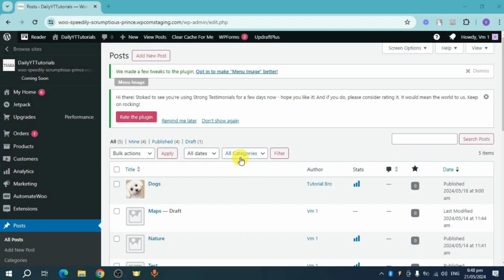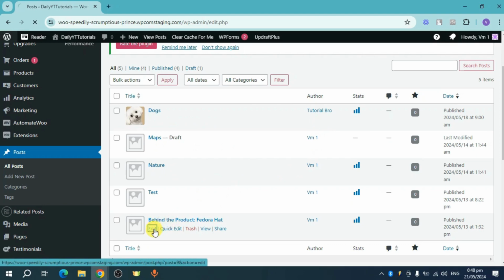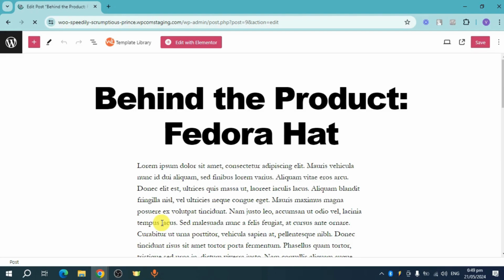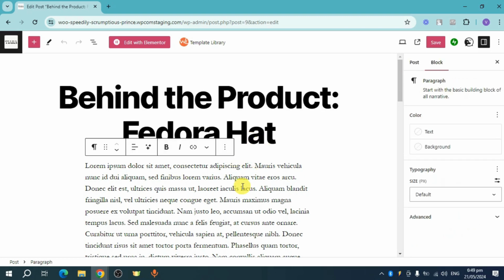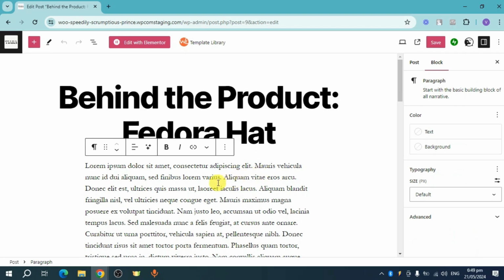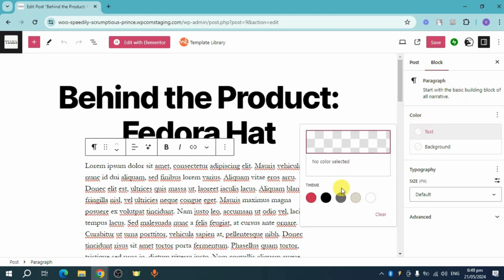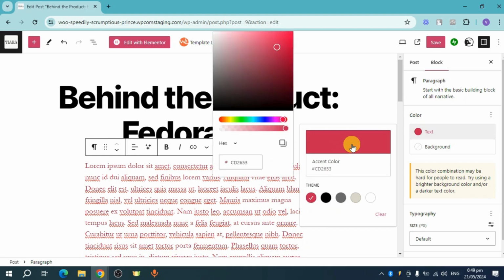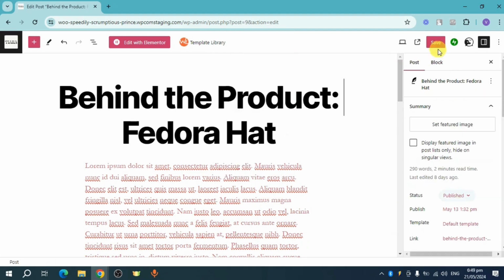How to Change Text Color | WordPress Tutorial (2027)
In this video I show you how to edit a text color in WordPress. I show you everything that you need to learn about this software.

Chapters:
00:00:00 - Introduction
00:00:06 - Edit Options in WordPress
00:00:31 - Modify Text Color
00:01:06 - Adjust Color Wheel
00:01:18 - Like and Subscribe